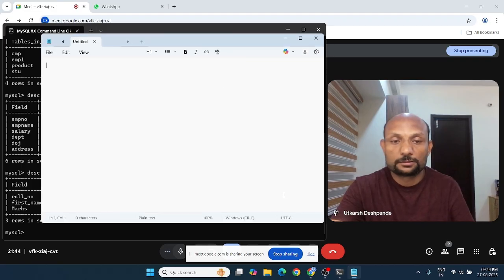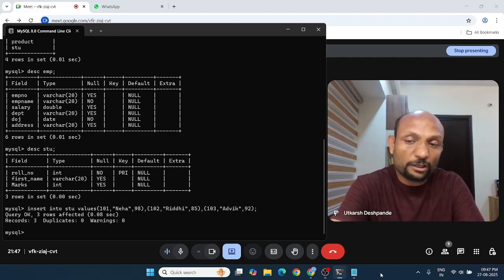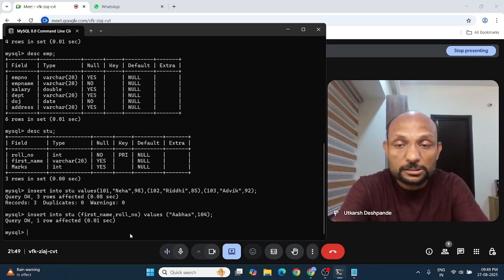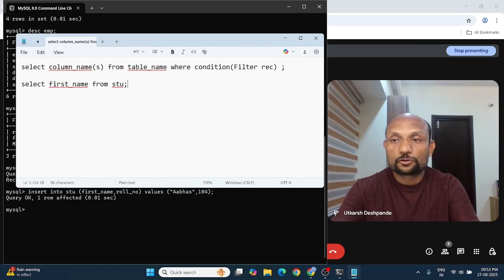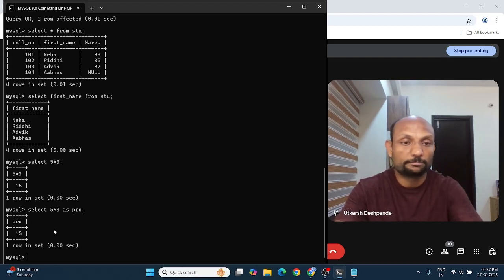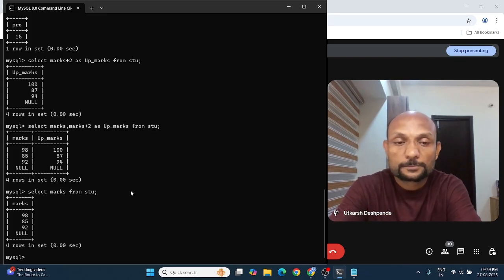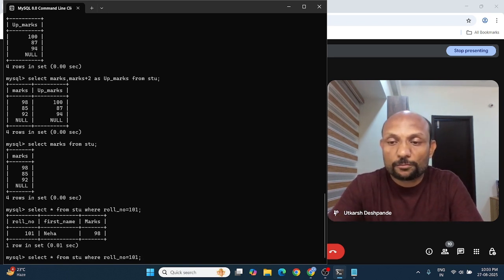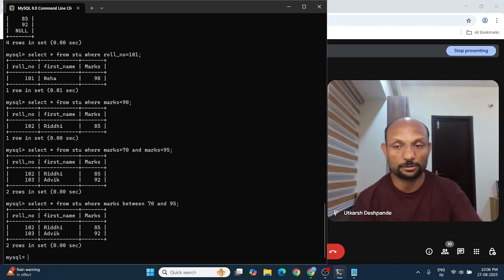MySQL Insert and Select